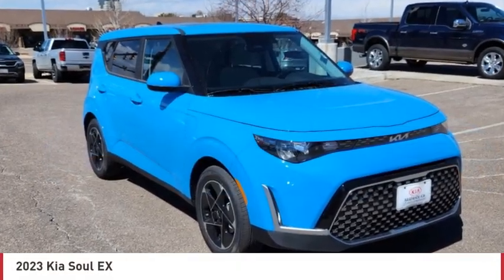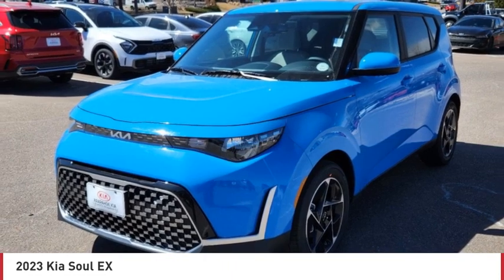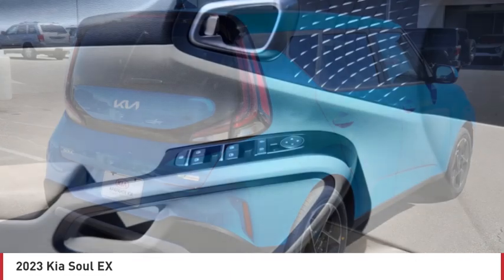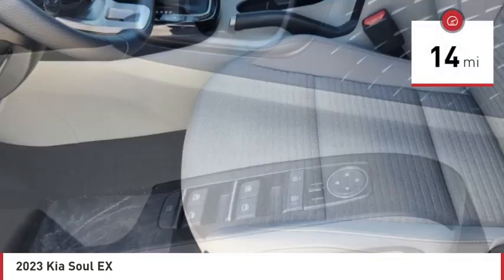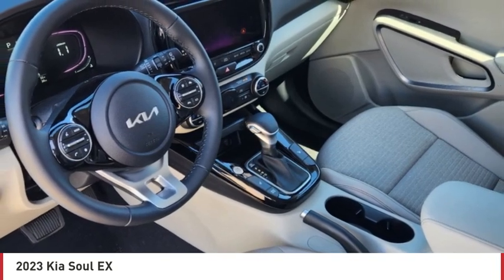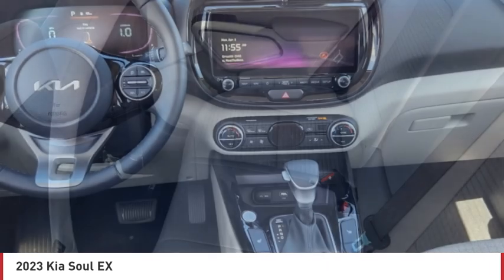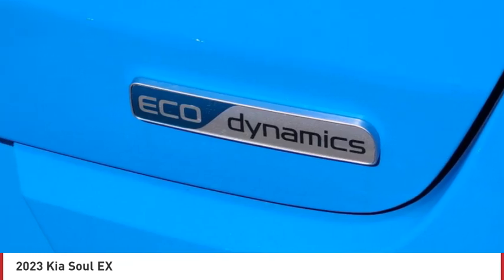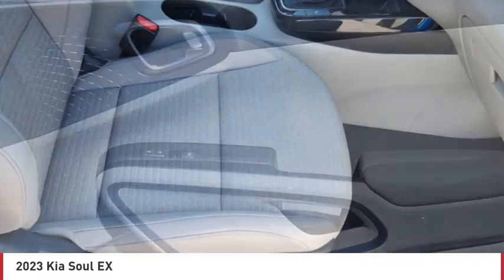2023 Kia Soul Greenwood Village CO P7624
Arapahoe Kia
9400 E Arapaphoe Rd

Surf Blue 2023 Kia Soul EX FWD IVT4D Hatchback 2.0L I4 DOHC28/33 City/Highway MPG